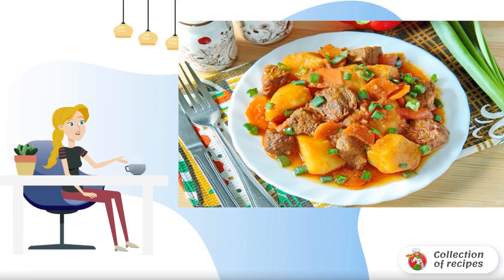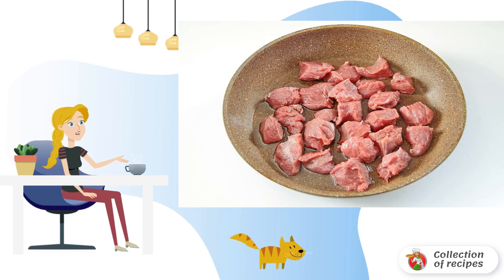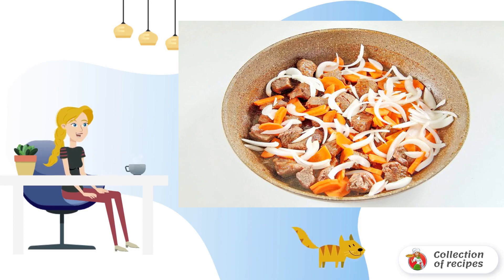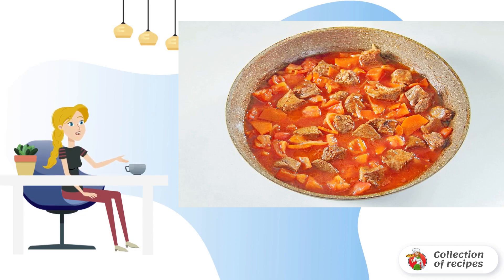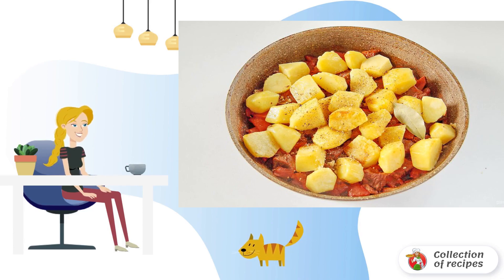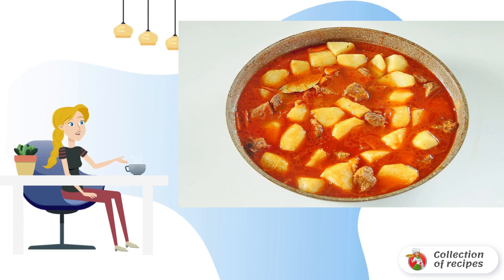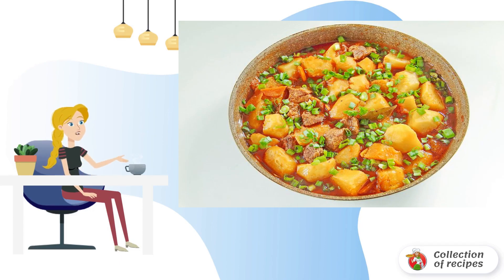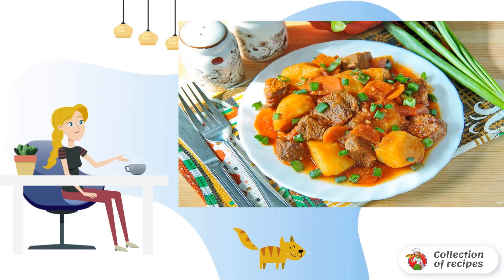Roast beef with green onions. Delicious photo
I suggest cooking a roast beef with green onions. Roast is a dish that is perfect for a family lunch or dinner. Hearty and incredibly delicious!

Ingredients:
Beef — 500 Gram,
Tomatoes - 1 Piece,
Tomato juice — 200 Milliliters,

Classic recipes, Classic recipe photo, 1 recipe, Video recipes, How to make a homemade recipe, Table recipes with photos, Delicious recipe, Classic recipes with photos step-by-step recipes, Recipes at home,